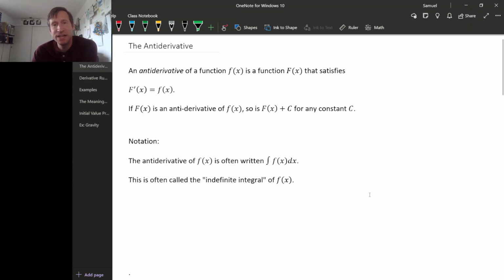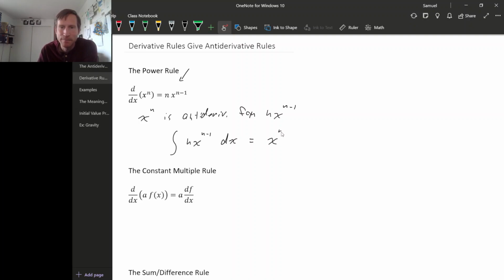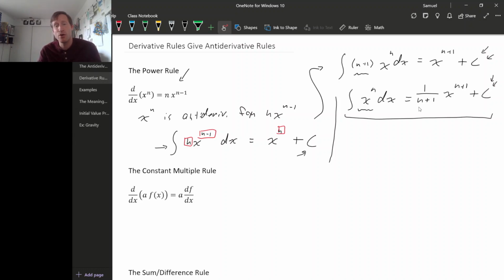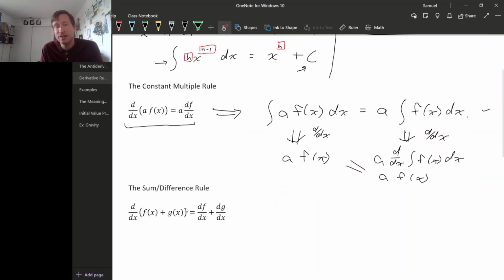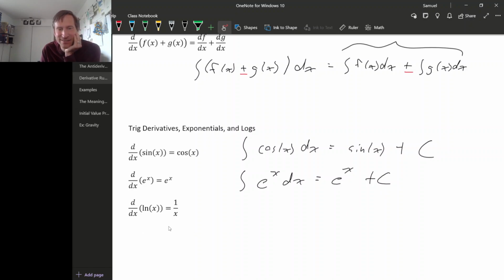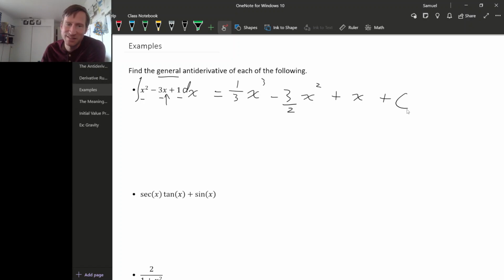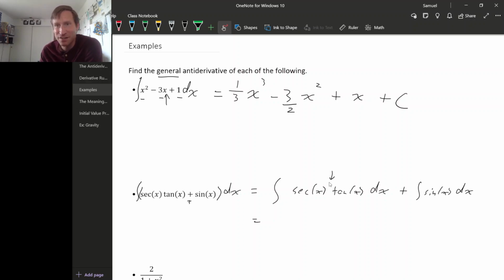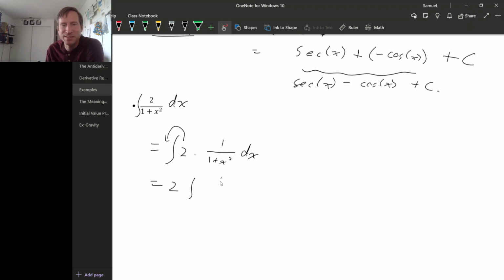4.10 2 - Finding Antiderivatives